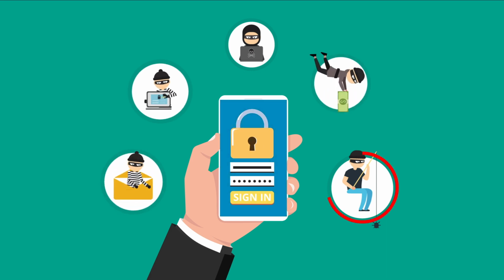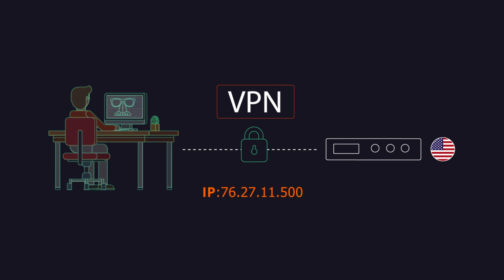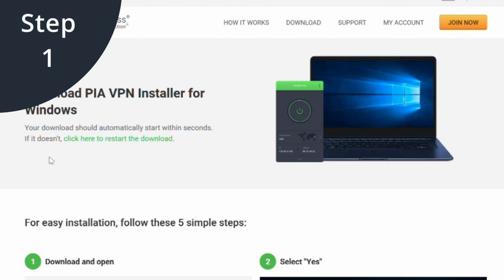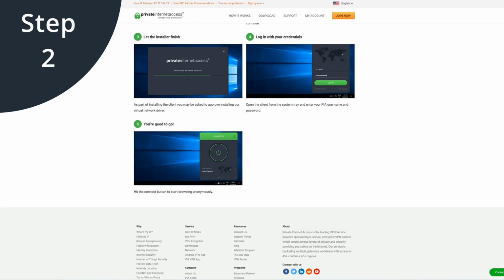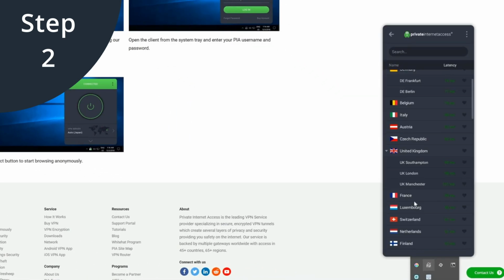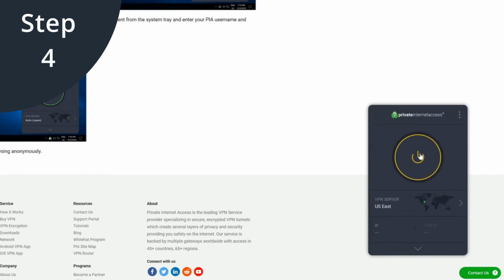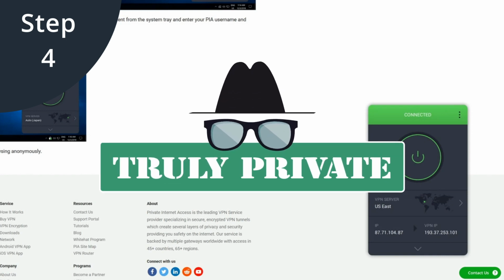TheTopFiveVPN - How To Safely Access Online Banking With a VPN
Protect your digital transactions and your financial life with a VPN!
Your bank is probably doing everything it can to keep your money safe. However, stolen identities and fraud are still a very real concern. One of the best ways to take charge of your security and protect yourself is with a Virtual Private Network (VPN).